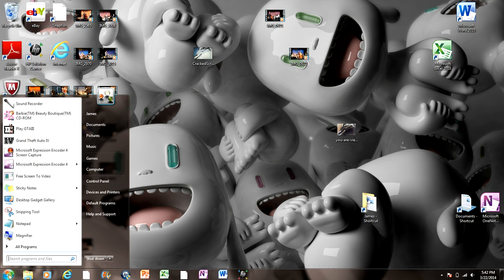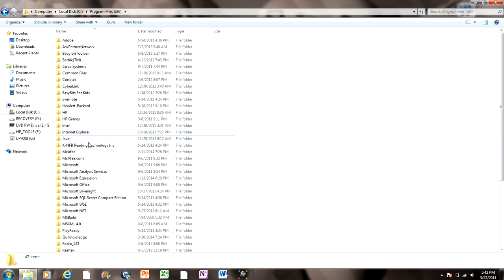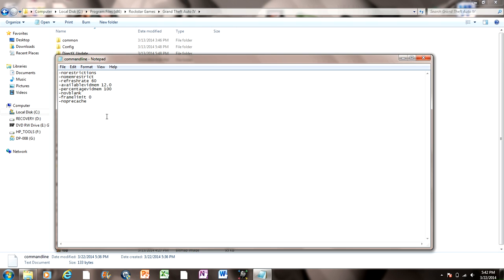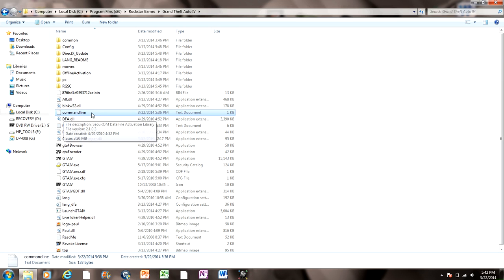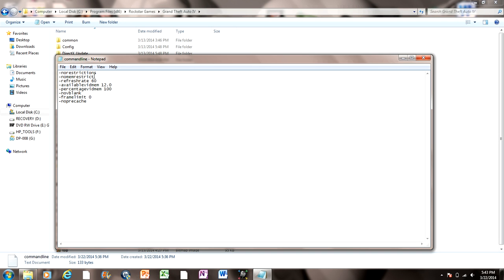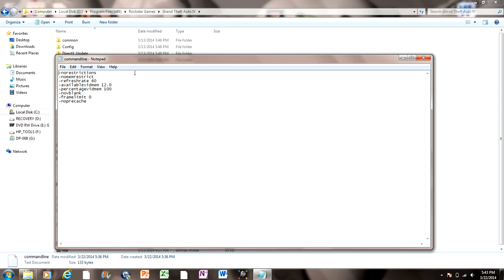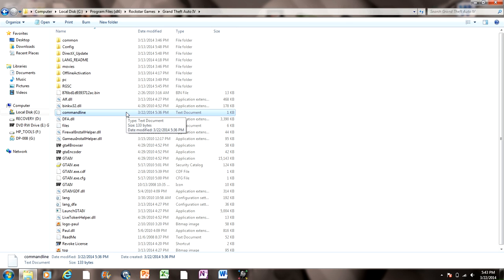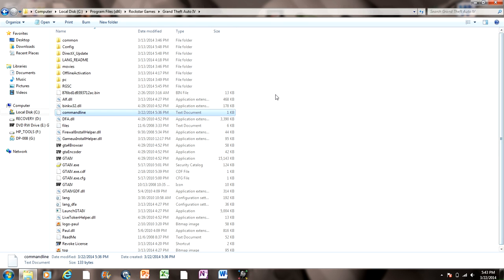How to fix missing textues (ground) in GTA IV (PC)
This will fix the missing textues such as the ground
commandline

-norestrictions
-nomemrestrict
-refreshrate 60
-availablevidmem 12.0
-percentagevidmem 100
-novblank
-framelimit 0
-noprecache